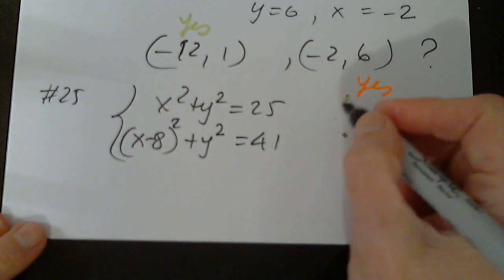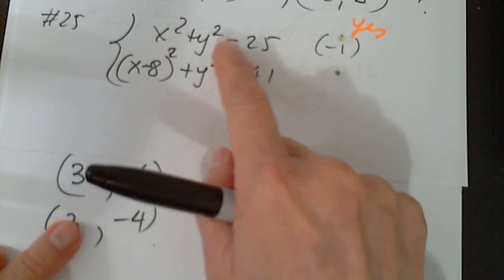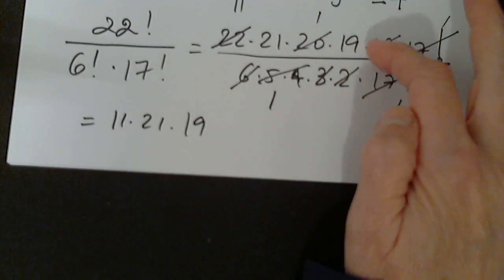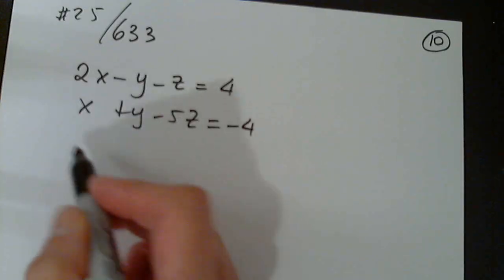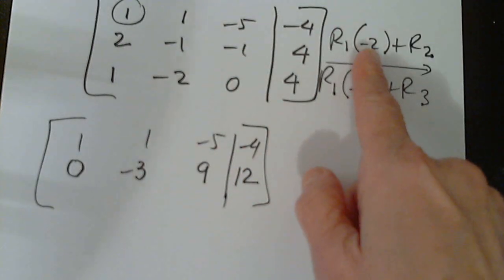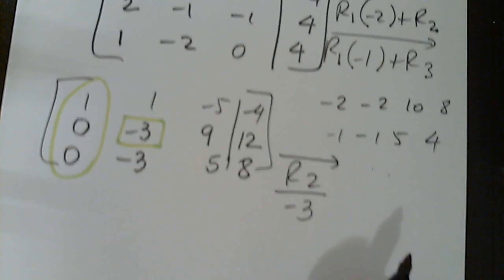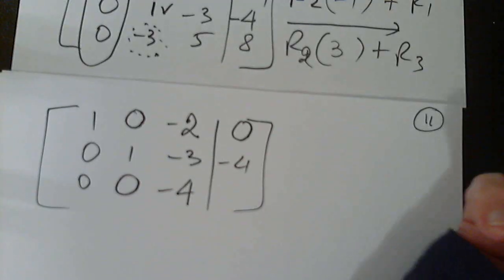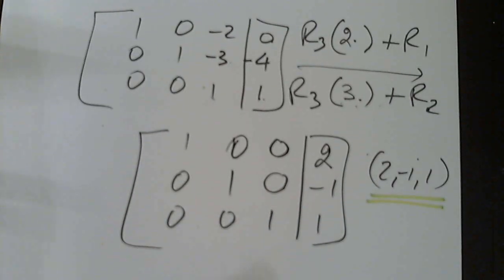MAT 037 137 TEST 5 REVIEW NOV 29 PART 4